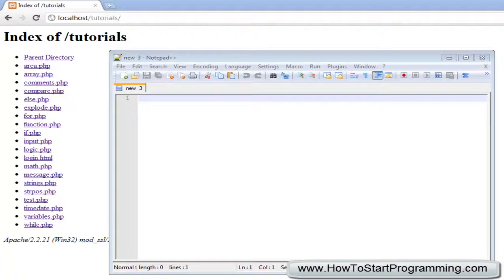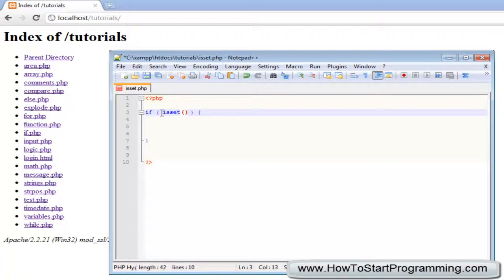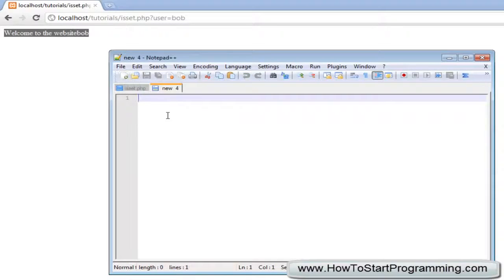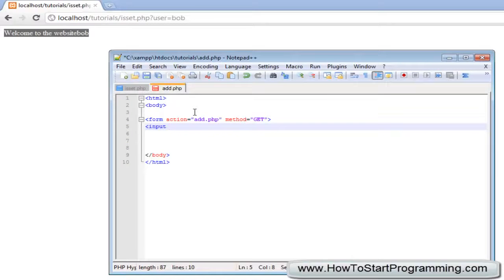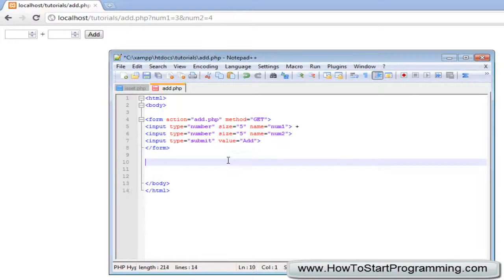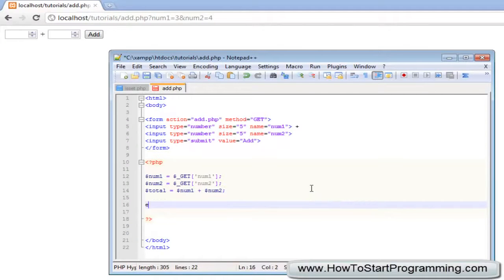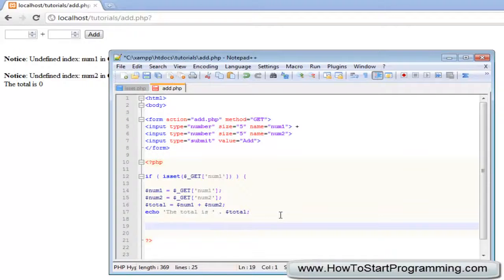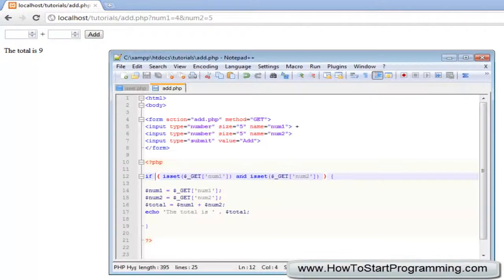PHP Tutorial 22 Check If Variable Is Set